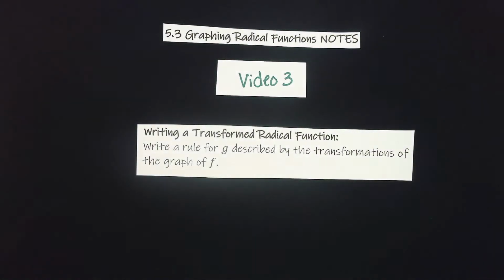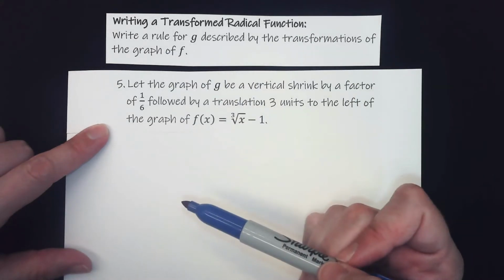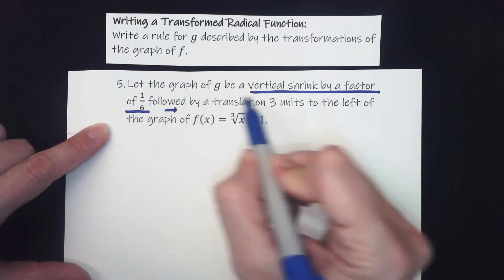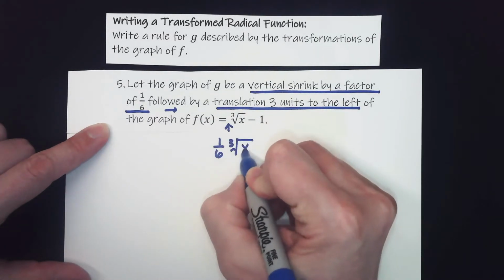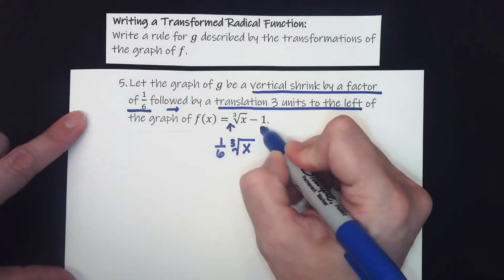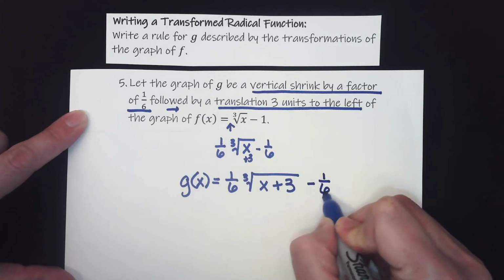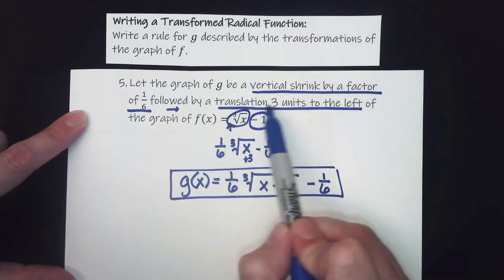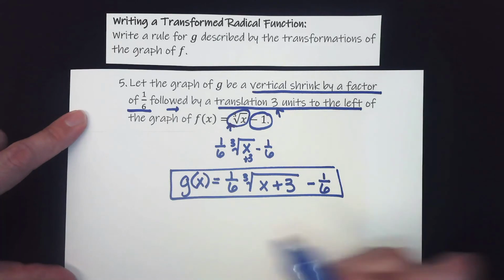5.3: Writing a Transformed Radical Function